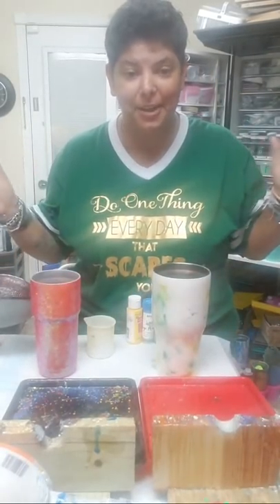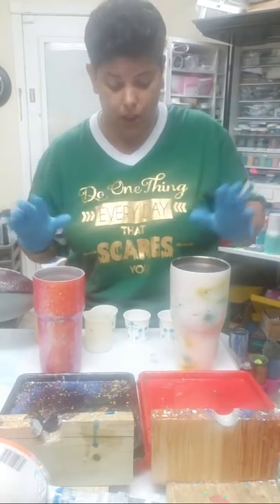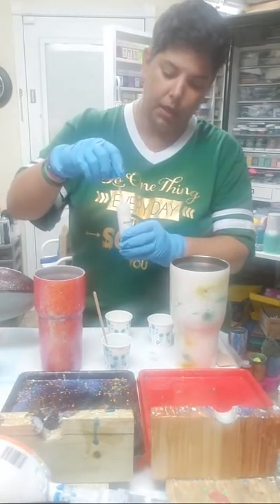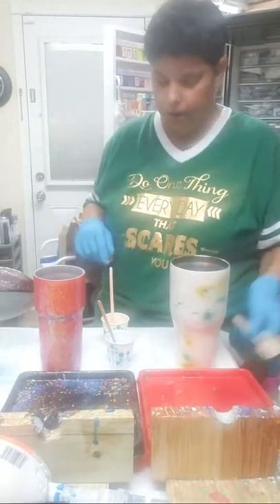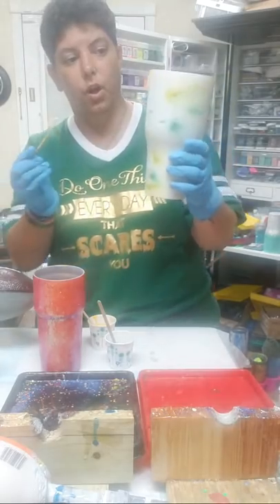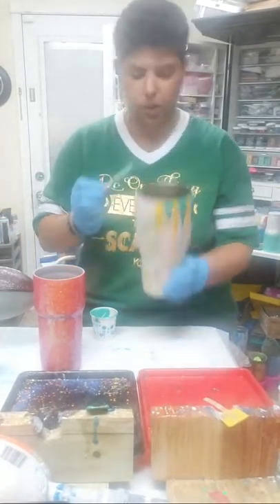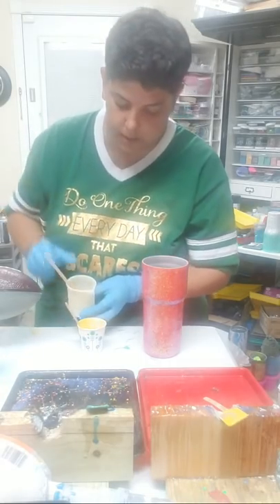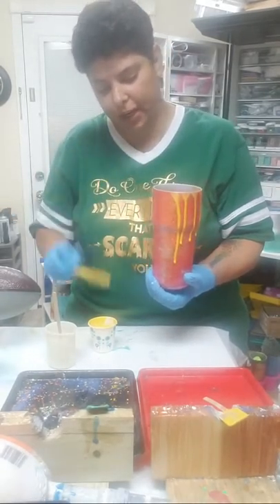Epoxy Drip On Tumbler Method